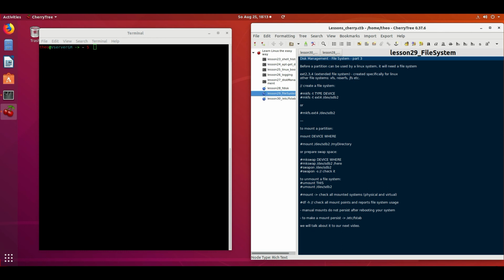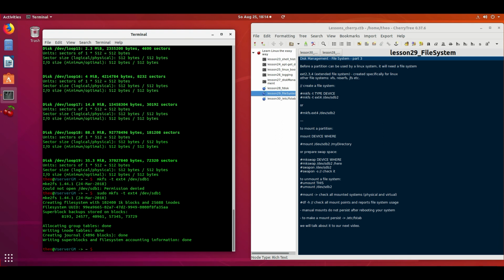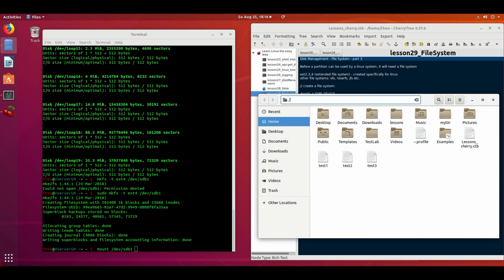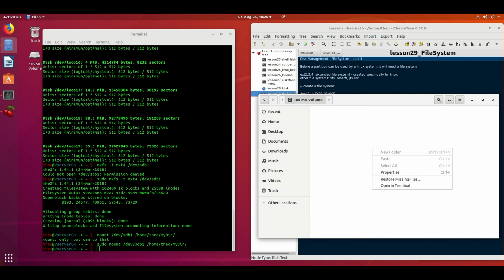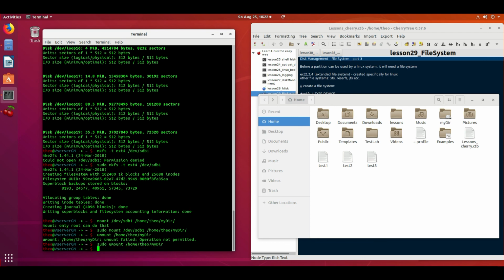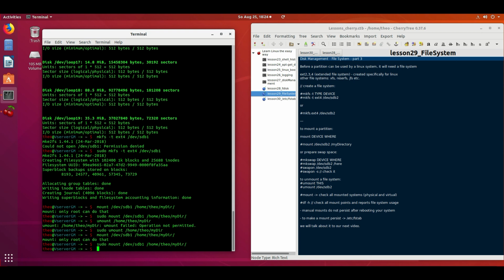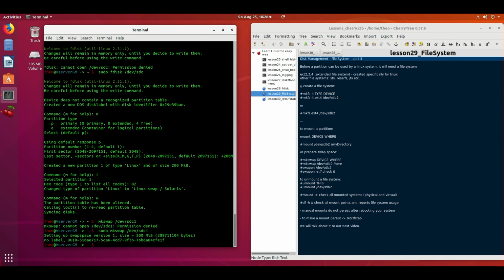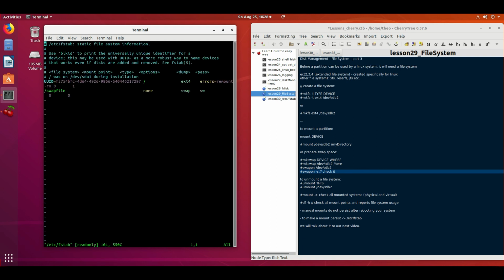Linux#29 Disk Management | Part 3 | File System| learn linux the easy way